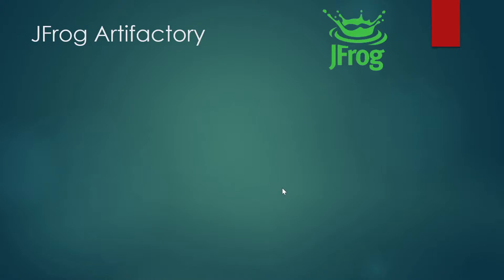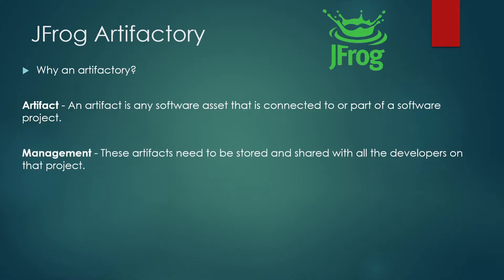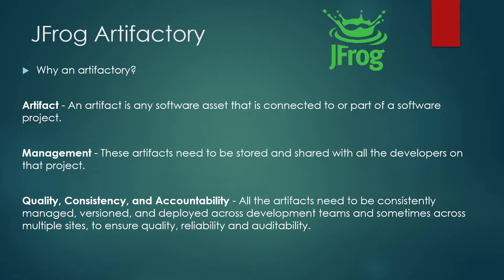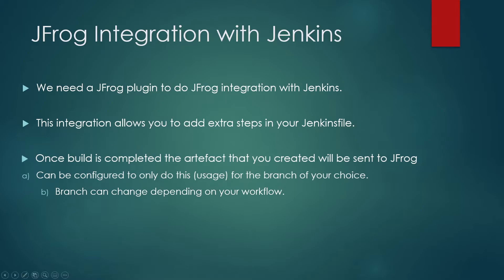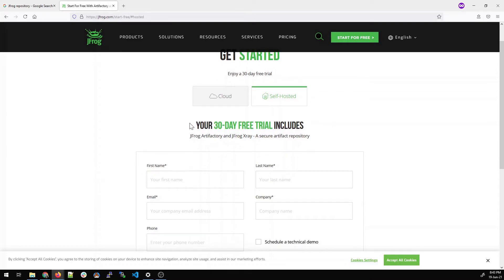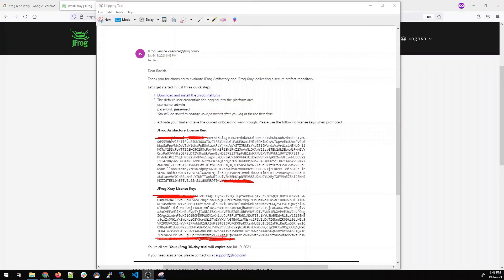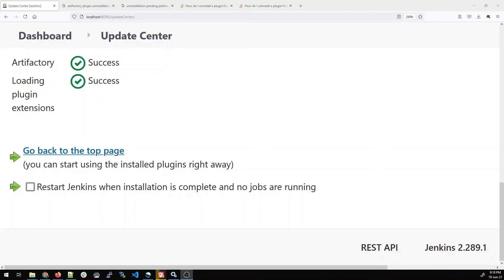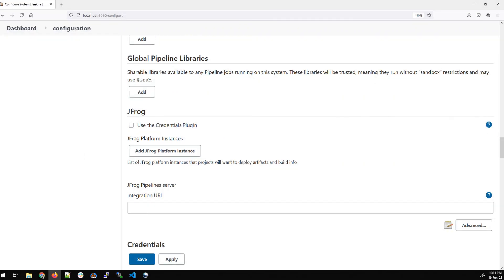Jenkins Tutorial for Beginners | JFrog Artifactory | Jenkins Integration with JFrog | Part 1/2 | 10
Jenkins Tutorial for Beginners | JFrog Artifactory | Jenkins Integration with JFrog

Hey, guys!

This is Part 1 of 2 videos. In this video, we will be talking about

JFrog Artifactory Integration with Jenkins. Why do we use JFrog Artifactory?
What is the need for an Artifactory?
How to integrate JFrog Artifactory with Jenkins through a Plugin.